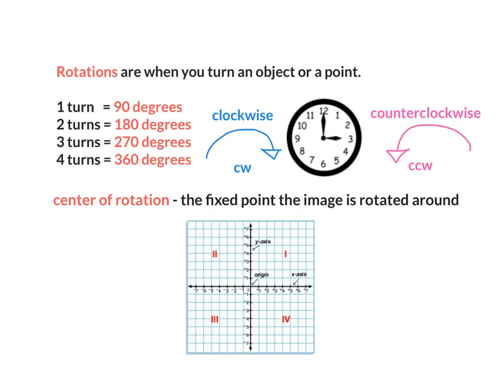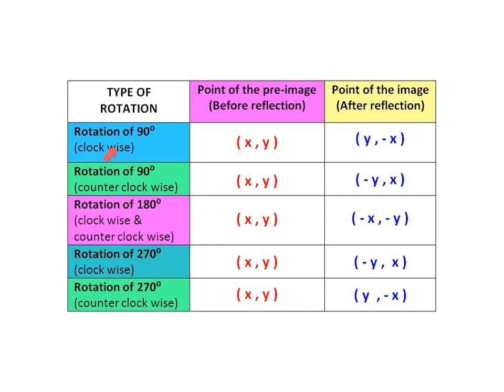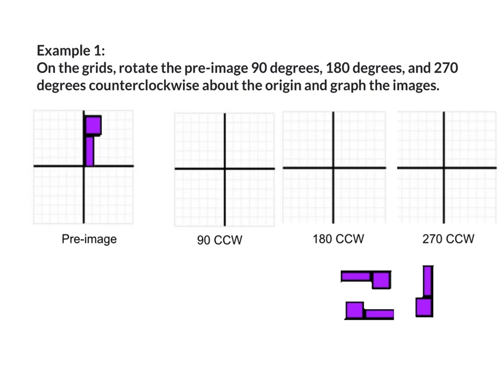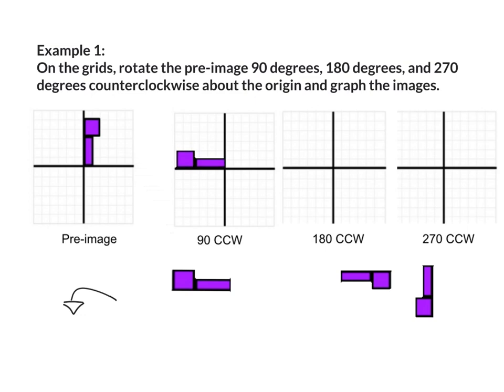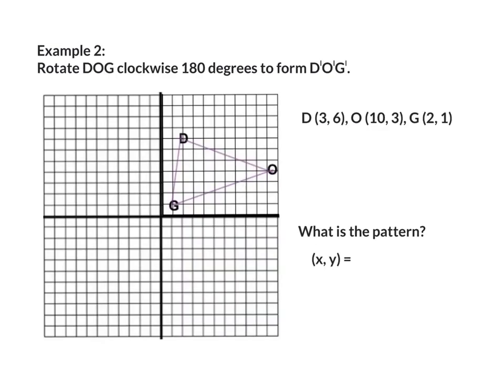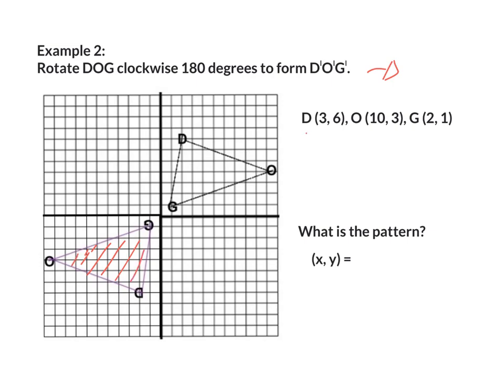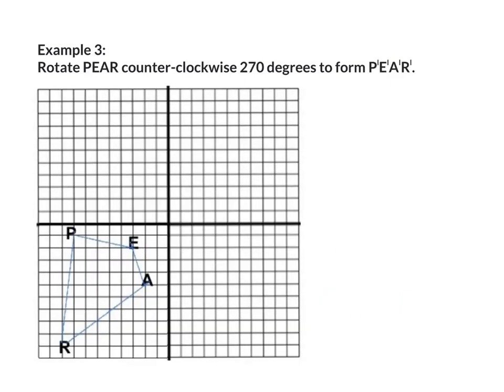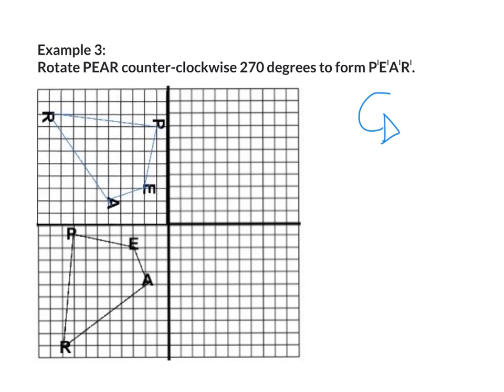Rotations Lesson 6.3 Part A